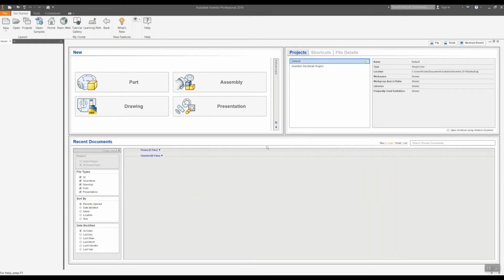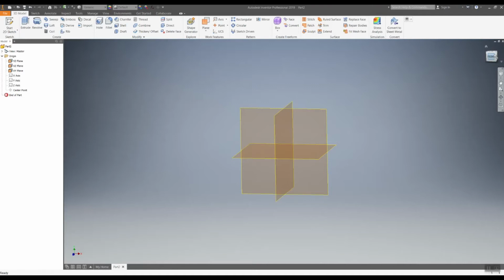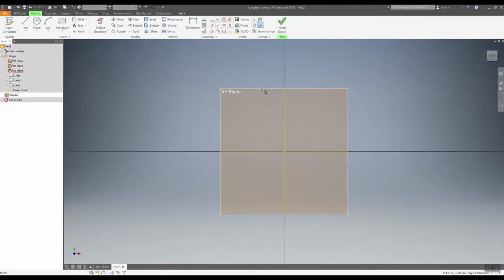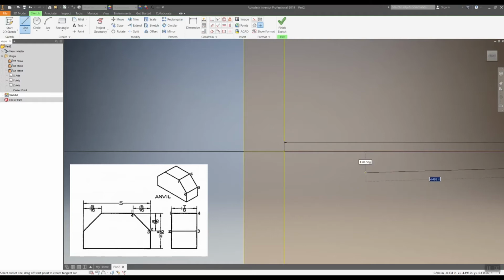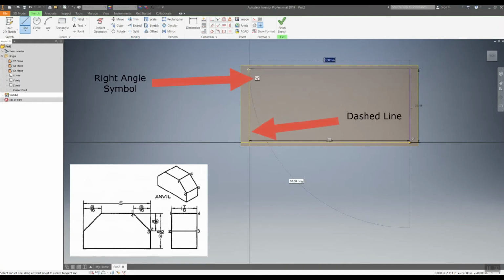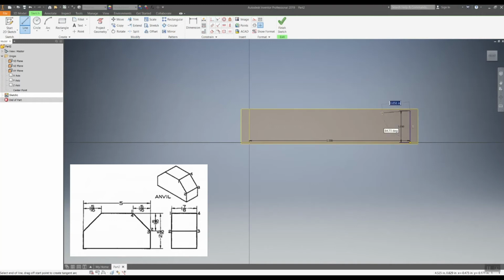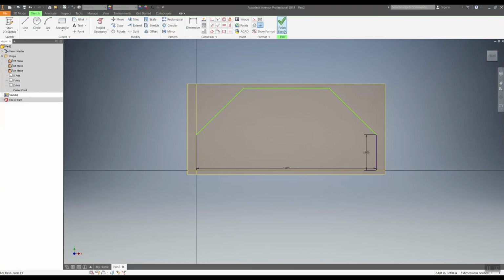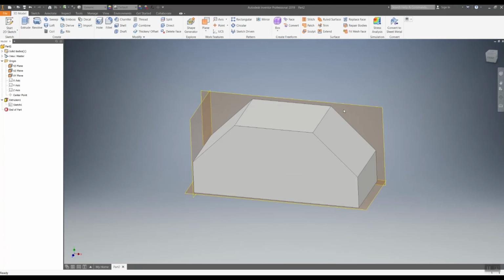AutoDesk Inventor: Your First Object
This video teaches you how to make a simple object.